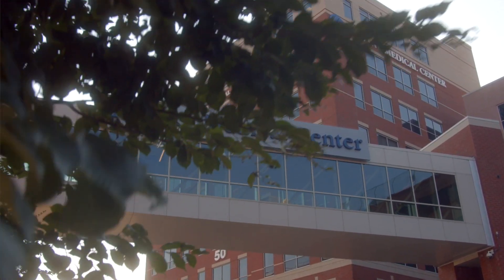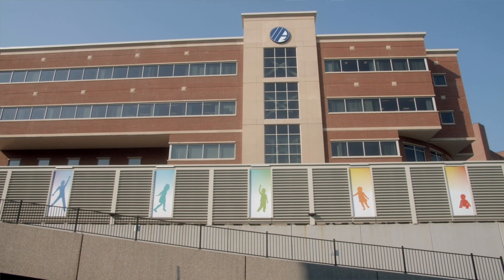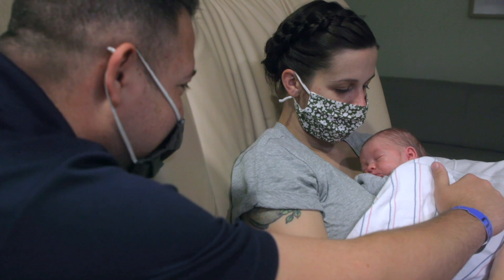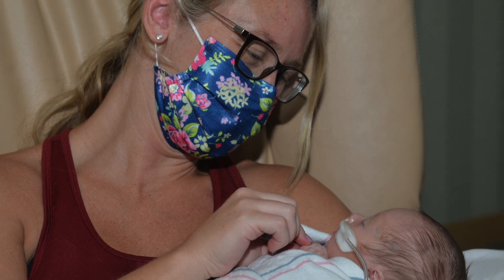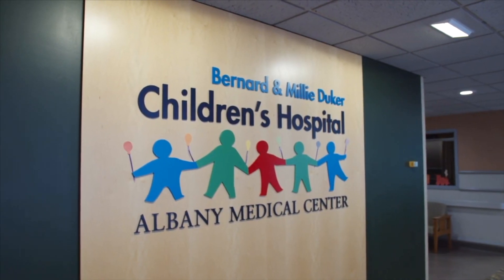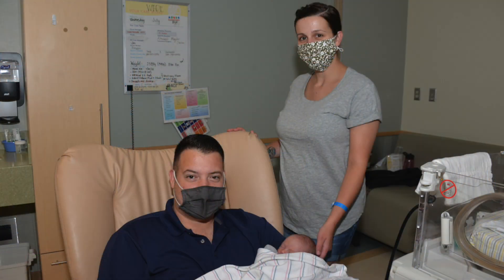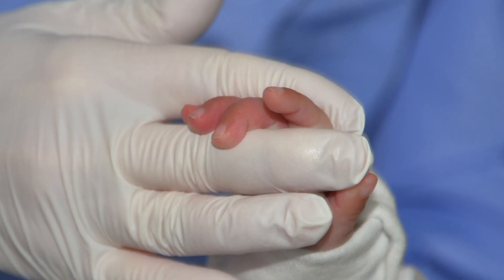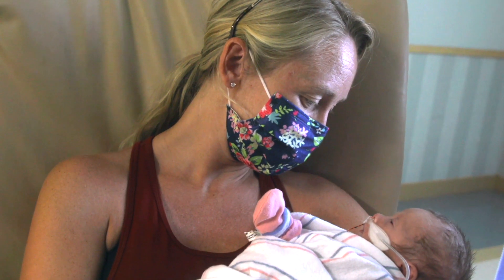Welcome to Albany Med’s NICU